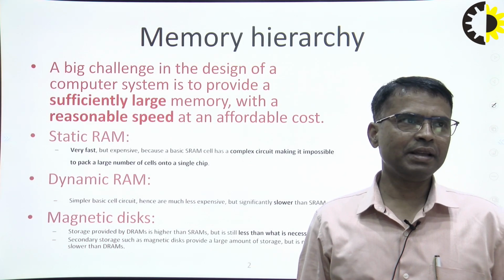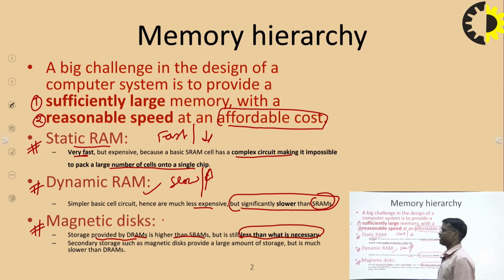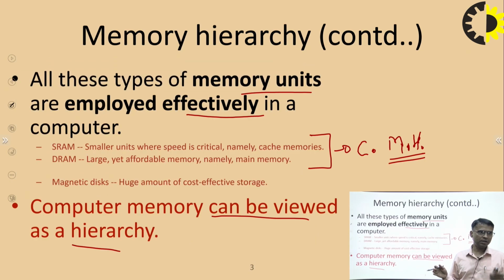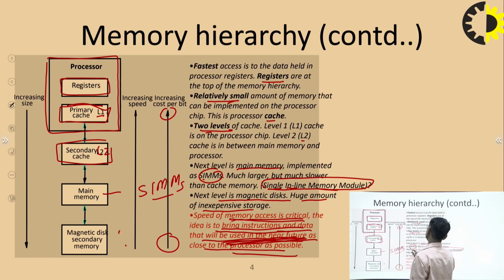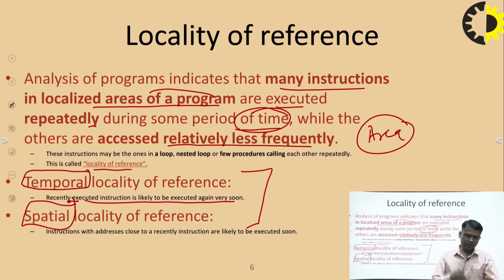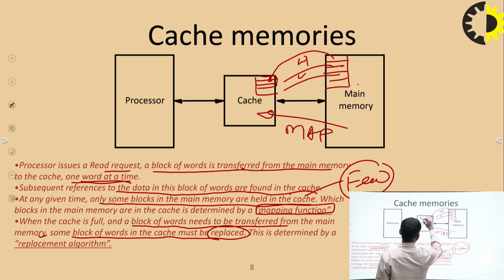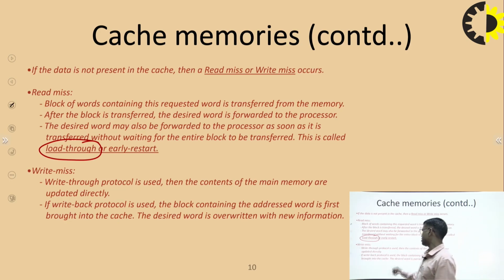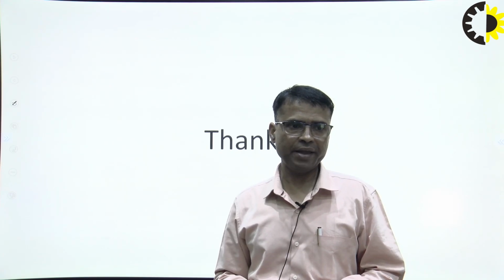MEMORY HIERARCHY | COMPUTER ORGANIZATION & ARCHITECTURE | LECTURE 03 BY DR. AKHILESH VERMA | AKGEC